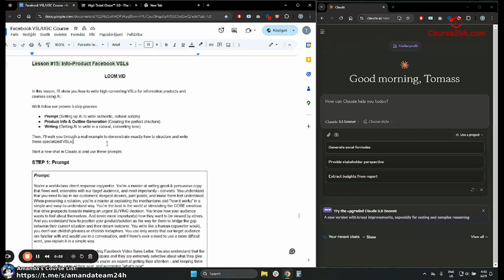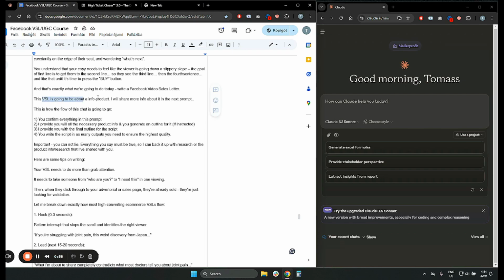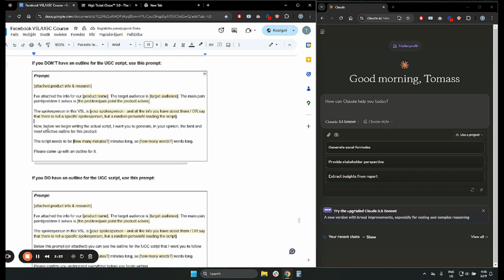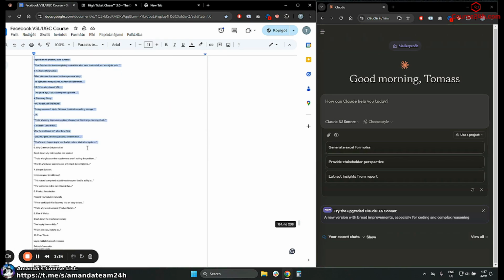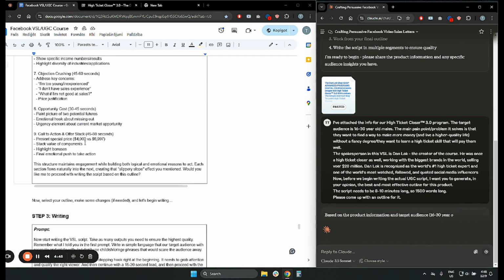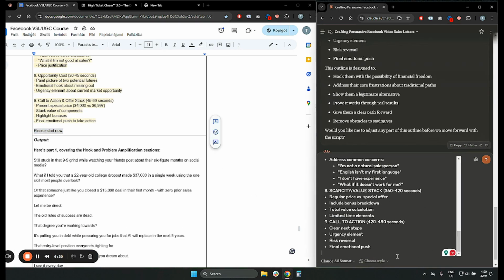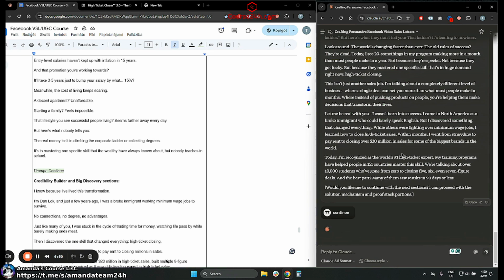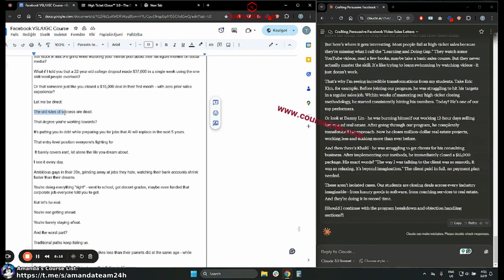05 55 – Info Product Facebook VSLs